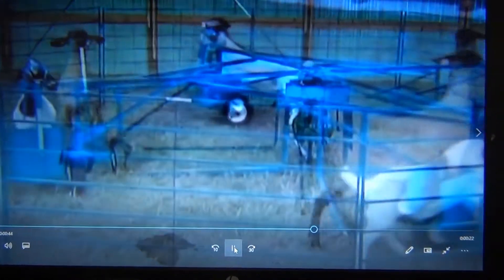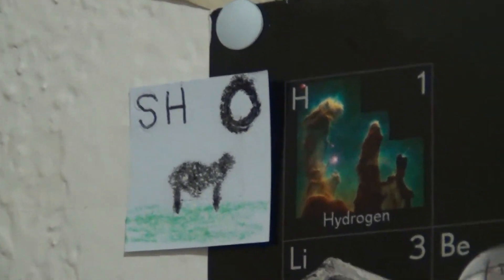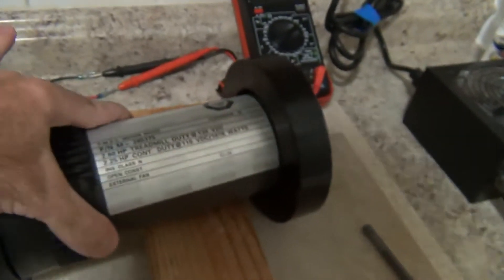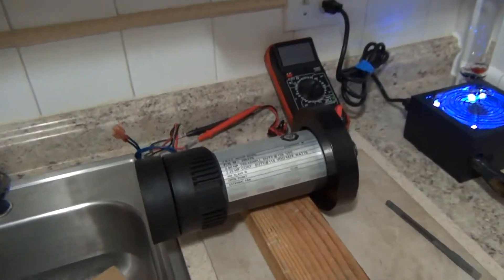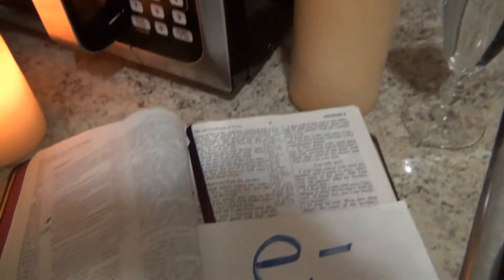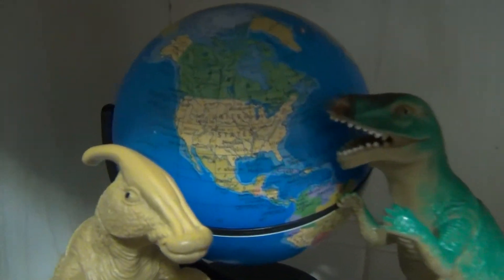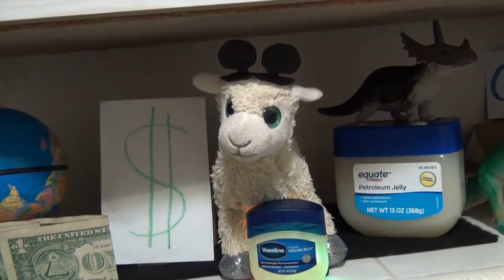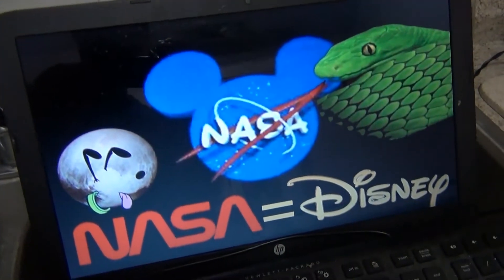HHO ANIMAL ELECTRICAL DC POWER PRODUCTION & SHEEPIUM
Here is another short video on the production of oxyhydrogen gas through animal power!!! With 8 billion sheeple out there it would be a shame not to harness all of their power using DC motors to produce electrical power. Now man and animal can live together in harmony without the pollution using water as a primary fuel source to produce the oxygen & hydrogen gas at an very fast rate in a physical manner now using simple DC treadmill motors and animal power!!! We must use the most abundant resources we have on earth if we are to have any kind of a future with clean energy without the pollution and destruction to the planet. Every dc motor on earth can be converted into a oxygen & hydrogen generating powerplant with ease using simple energy systems. A hoffman apparatus would be the next big step into dividing of the oxygen and hydrogen gas for long term storage and would only require small amounts of electricity and time.